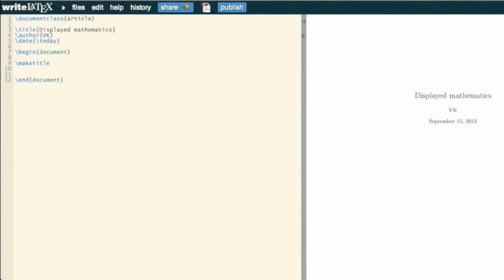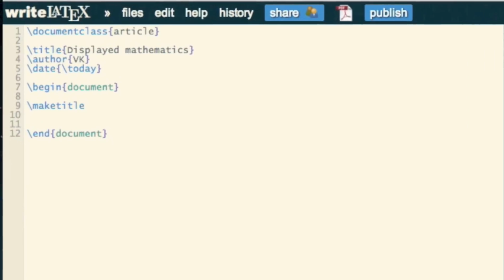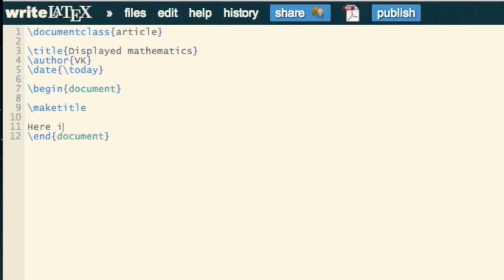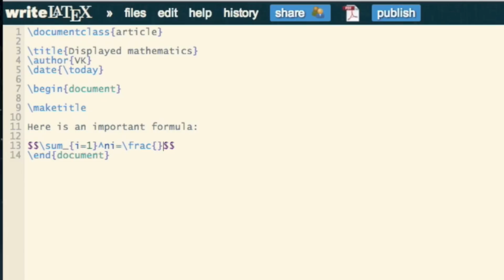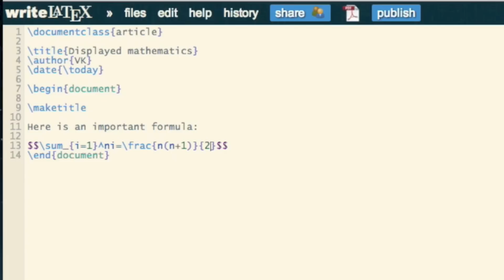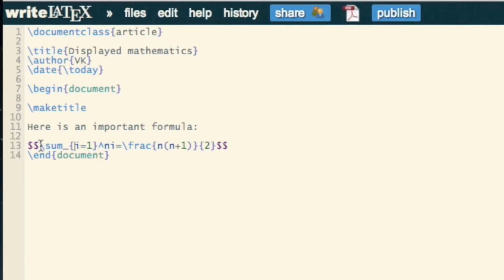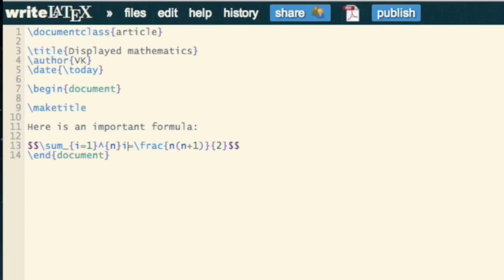Basic LaTeX 11: Including displayed mathematics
In this video I show how to include displayed mathematics in LaTeX documents.

To open a blank writeLaTeX document to try this right now,

To open a read only version of the file created in this video (you can then clone a copy)

This is the 12th in a series of short videos showing some very basic LaTeX commands using writeLaTeX

If you would like to use a non cloud based LaTeX environment here's a video I put together showing the installation process on Mac OSX and here's a handout [pdf] for windows